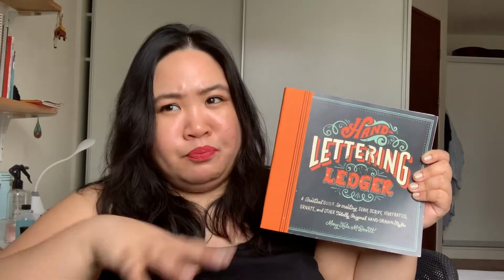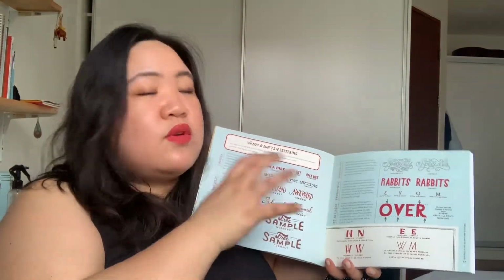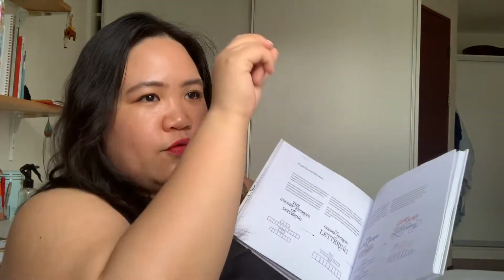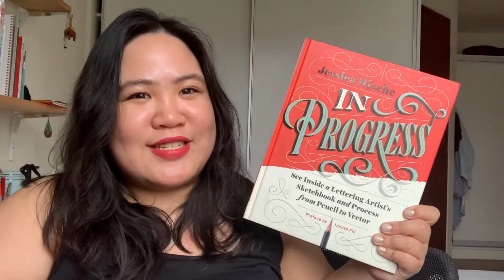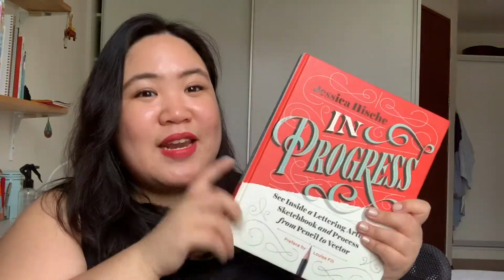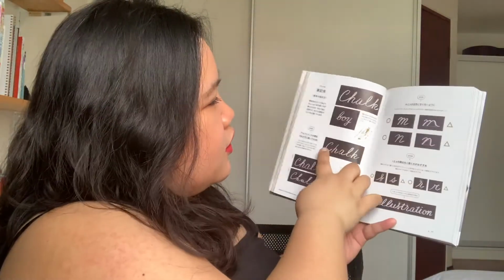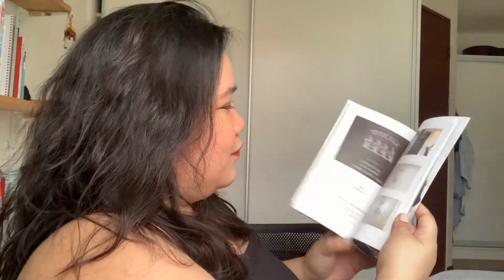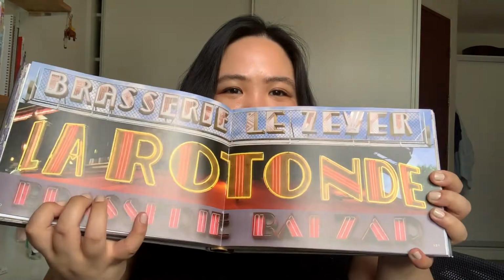Hand Lettering Books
Talking about my hand lettering work, and the books that inspired them along the way! 💕